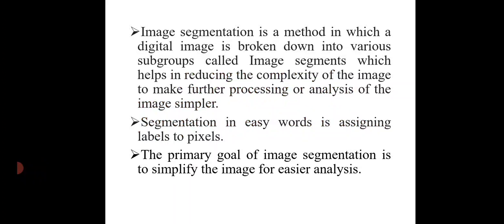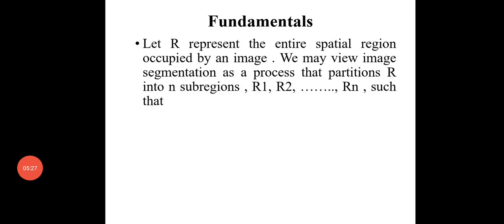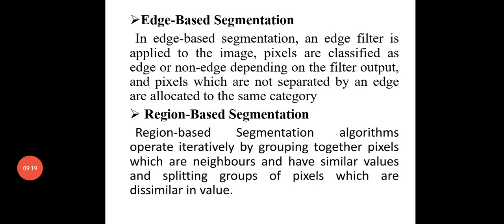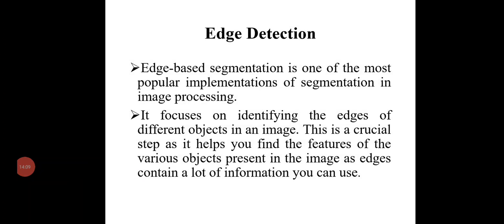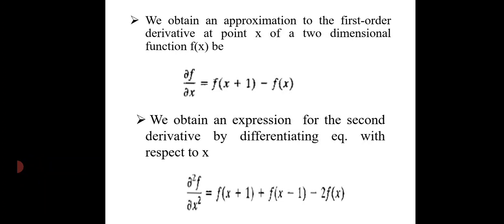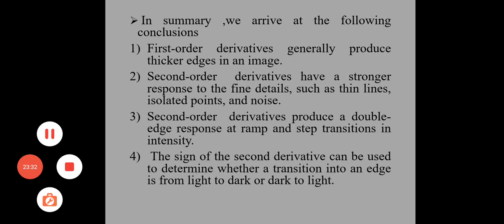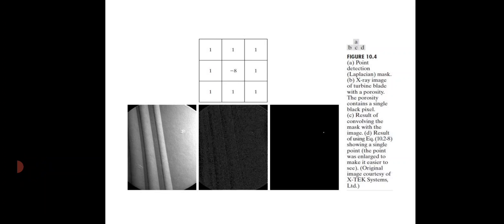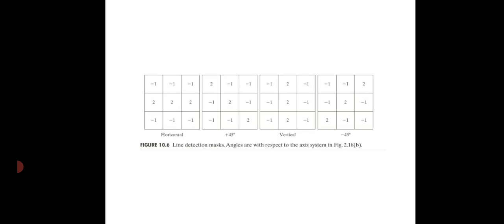DIP Lecture 1 on Unit 3